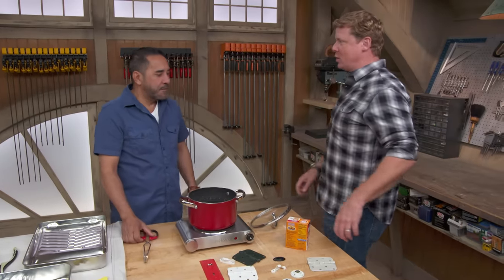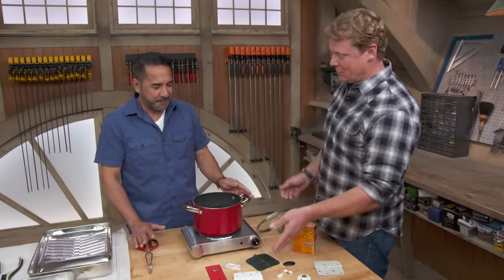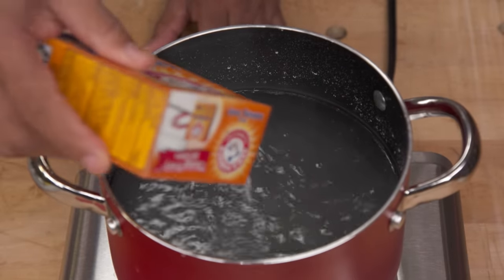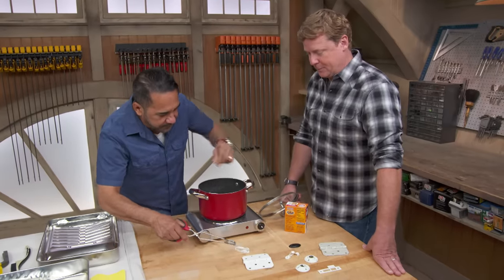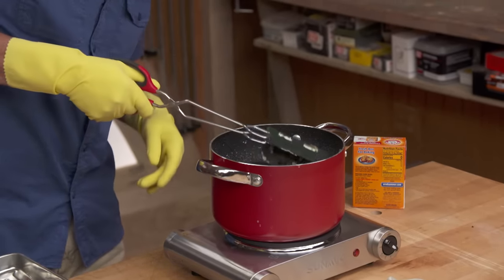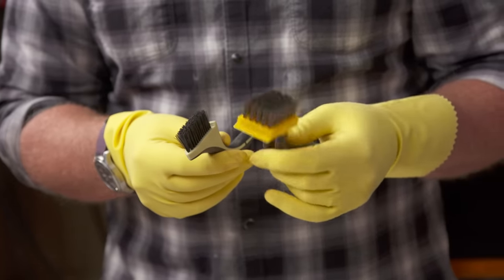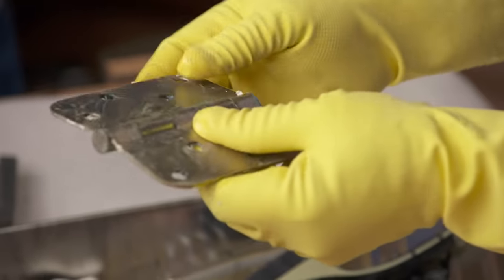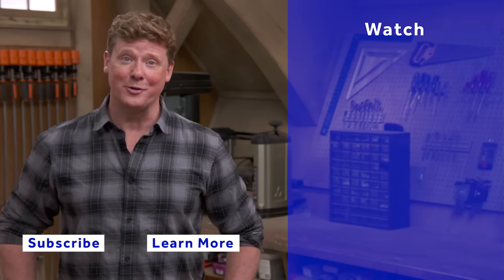How to Strip Paint Off Old Hardware | Ask This Old House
Ask This Old House painter Mauro Henrique demonstrates how to strip paint off of old door hardware.

Cost: $5

Tools List for Stripping Paint Off Hardware:
Old pot
Painting tray
Soft scrubbing brush

Shopping List:
Baking soda

Steps:
1. Fill an old pot with water and bring it to a simmer. It doesn’t necessarily need to boil.
 a. NOTE: Once you use this pot for stripping paint, do not use it for cooking food to prevent the risk of ingesting lead in the paint.
2. Add a generous amount of baking soda to the simmering water.
3. Drop the hardware into the pot and let it simmer for fifteen or so minutes.
4. Pull the hardware out of the pot and place it somewhere where the paint can be scraped off. Mauro finds an old painting tray works well for this application.
5. Peel and scrape the paint off. Most of it should be able to be removed by hand.
 a. For harder areas, use a soft bristle brush to scrub it off. It’s important to be gentle during this stage to prevent scratching the  hardware.
 b. If it still isn’t coming off, it’s OK to put it back in the pot for another fifteen minutes to repeat the process.

Resources:
Mauro used an old pot, simmering water, and some baking soda to strip the old hardware. These can be found at any grocery store or department store.